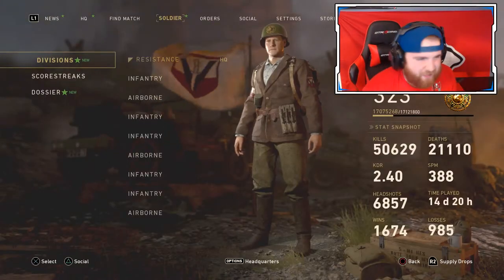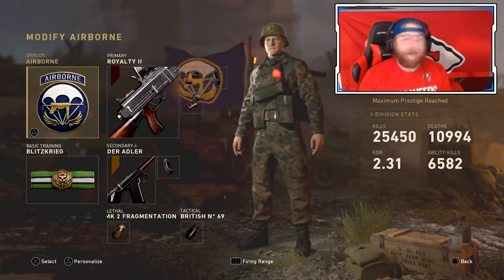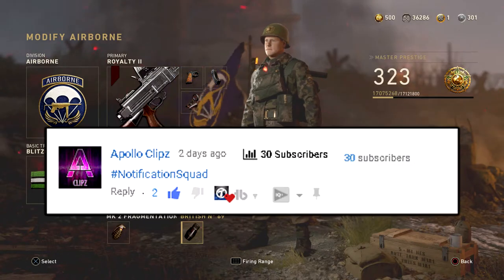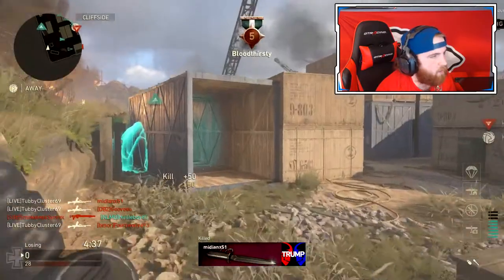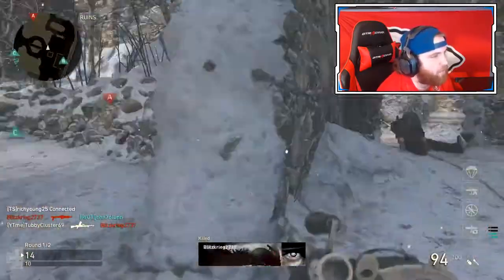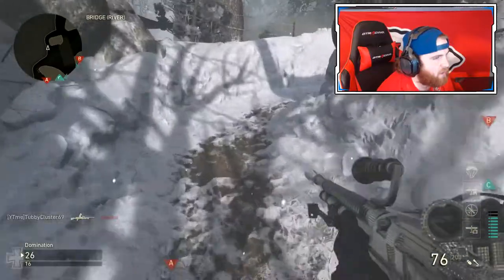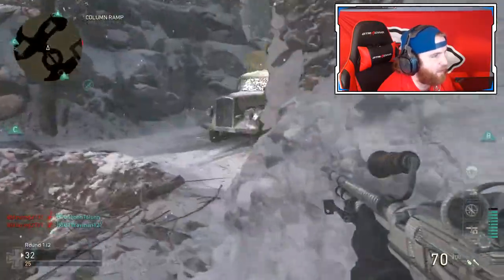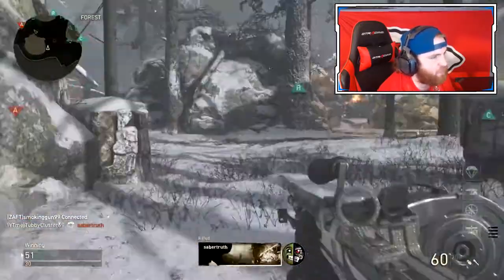THE MOST OVERPOWERED WEAPON...😱😍 - (BREN is OVERPOWERED) - COD WW2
If you become a Mod :) - I'll Add you